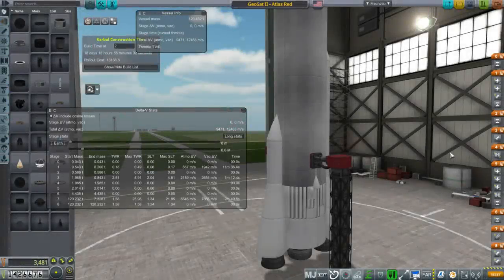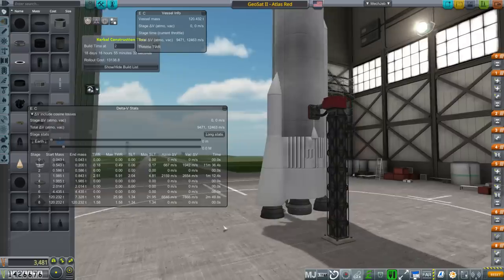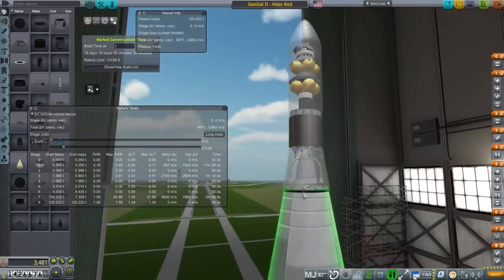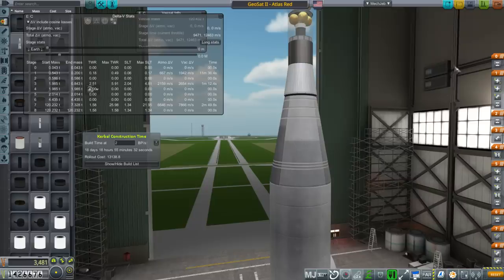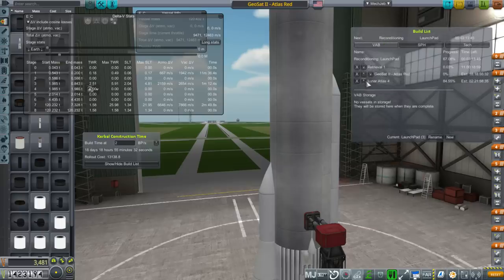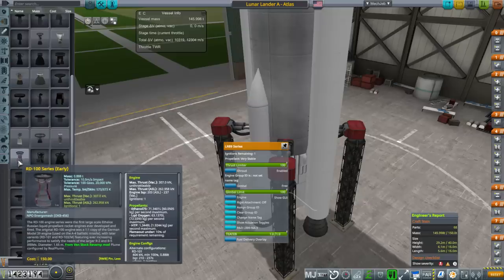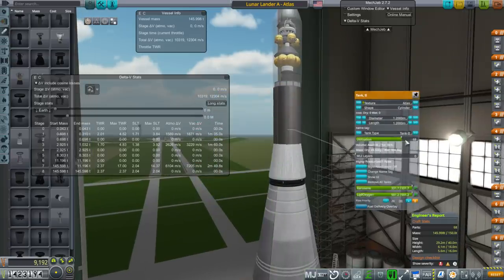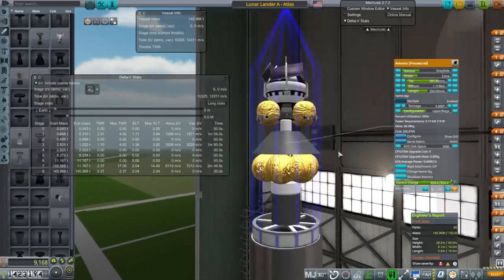KSP 1.3.1 with Realism Overhaul - RP-1 14 - GeoSat and Lunar Lander A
I aim to fulfill a geostationary satellite contract, two contracts to bring an uncrewed probe down safely from orbit, and take my first shot at a lunar lander.